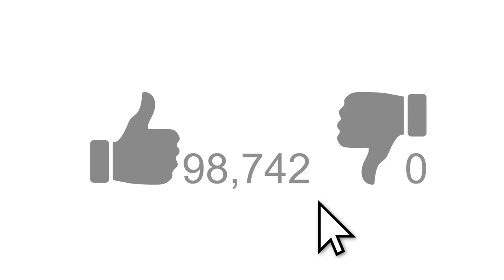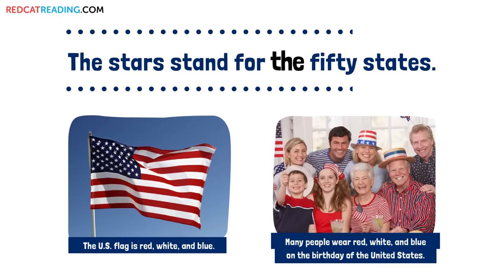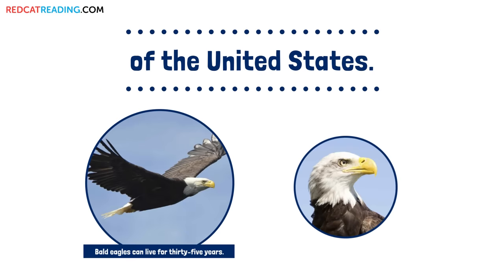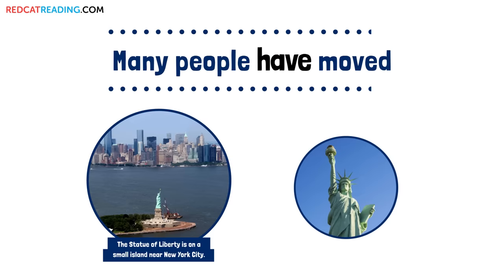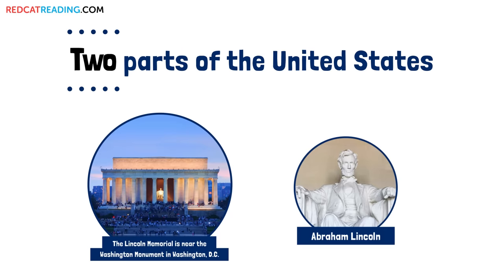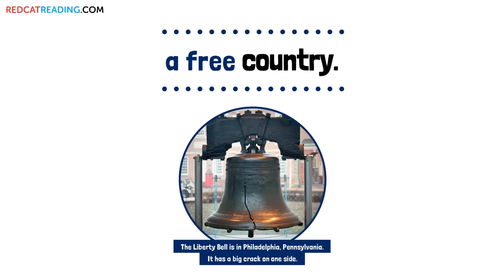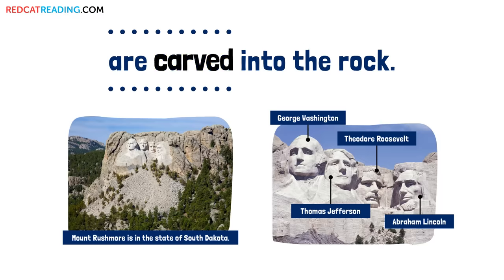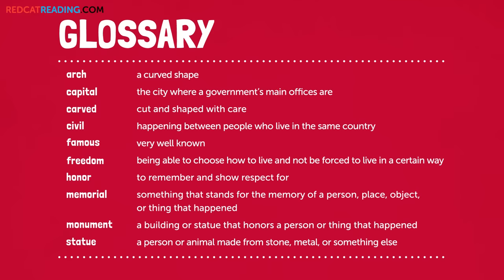Symbols of the United States | Facts about the U.S. | Made by Red Cat Reading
Symbols of the United States?! watch this video to learn about it!

"Symbols of the United States" is a Leveled reading ebook teaching kids about the Symbols of the United States and words related to that, like: honor, memorial, monument and freedom, created by Red Cat Reading

Kids love learning to read using our phonics and read aloud videos!! don't miss out!